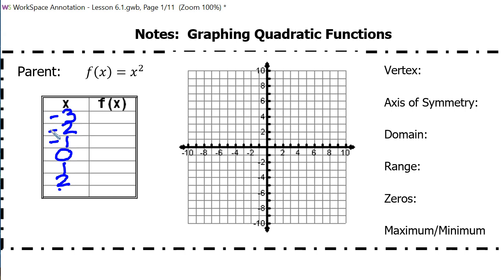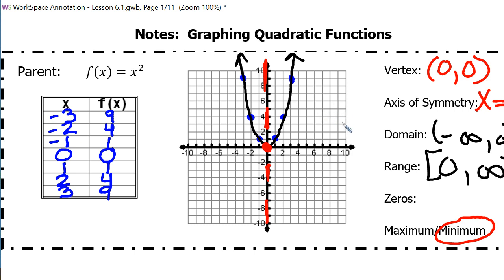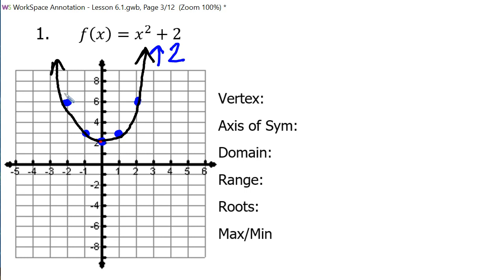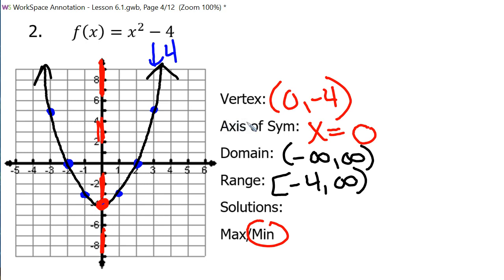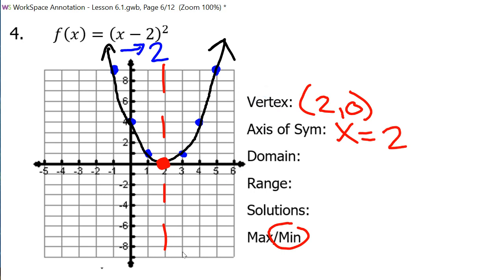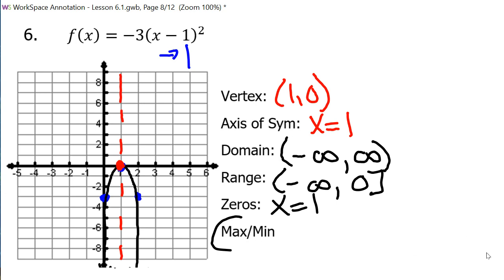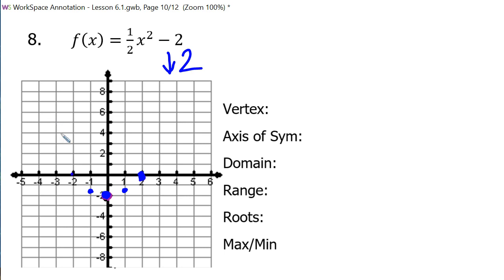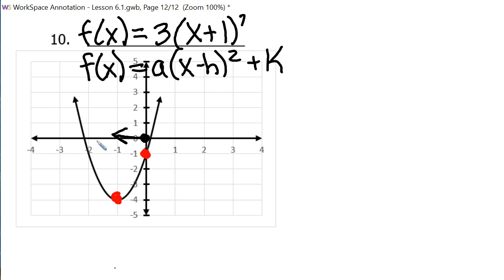ALGEBRA 2 Unit 6 Graphing Quadratic Functions